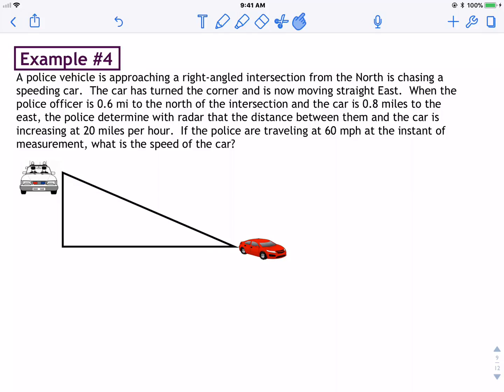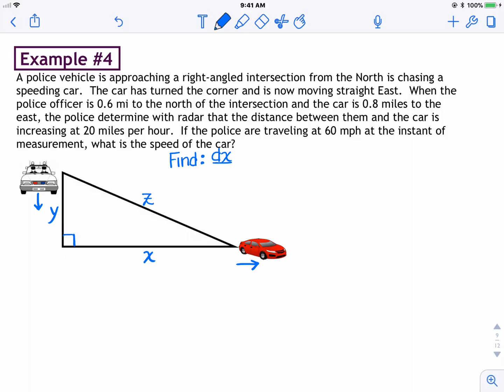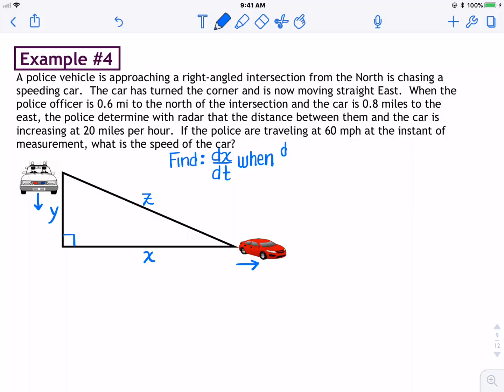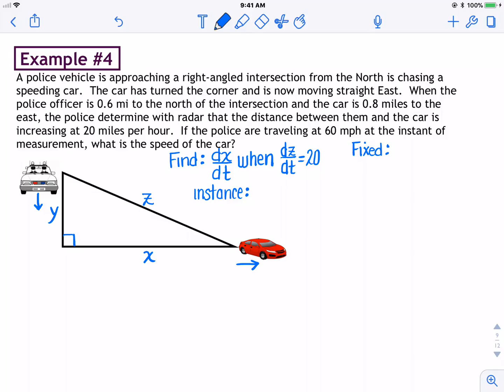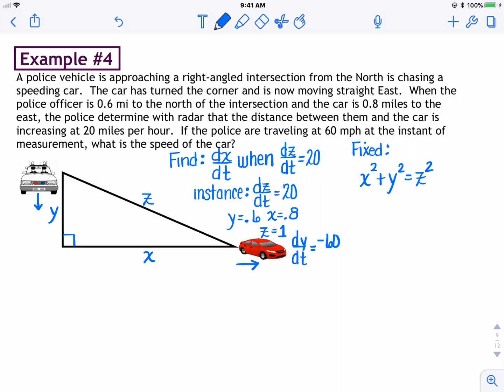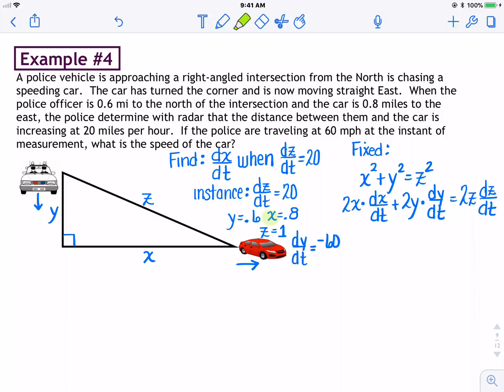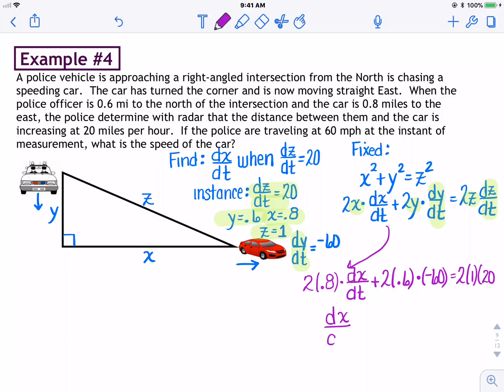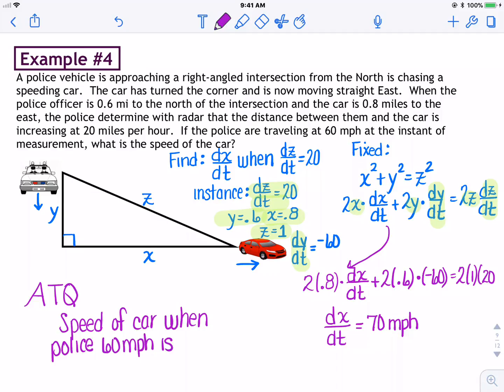AP 5 6 Related Rates #4